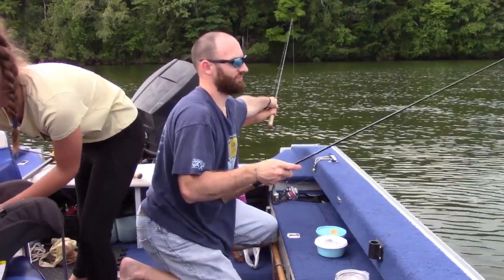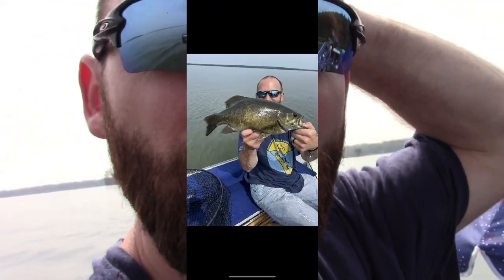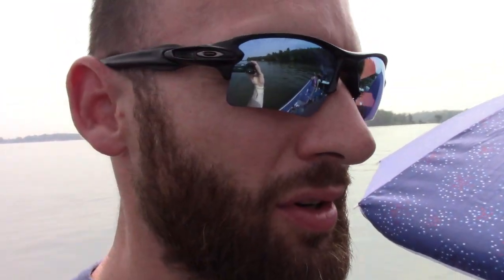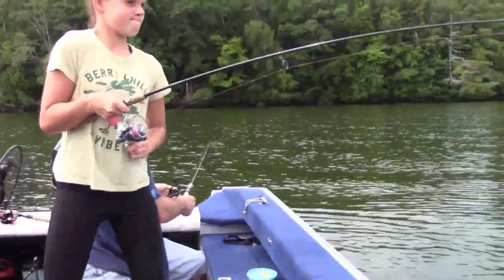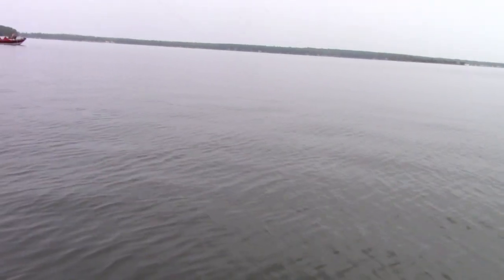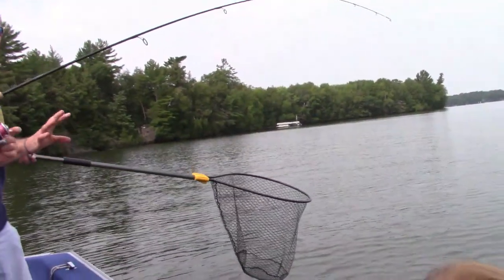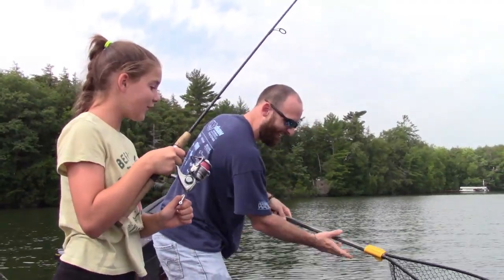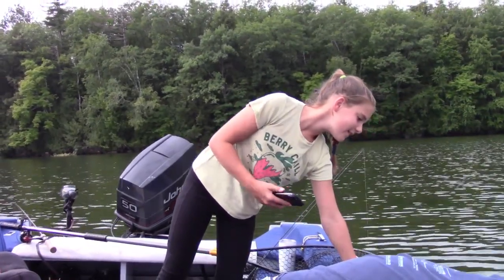NORTHWOODS FAMILY FISHING TRIP TO PELICAN LAKE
Family Fishing trip in the Northwoods. We fished Pelican lake and used the public boat launch out of Guths Bay. The goal was to stay close to the boat launch because we had all the kids. Found some weeds in 5ft and a fish crib in 7-8ft. We anchored up on the edge and had a blast. Watch my oldest land Almost a Wall mounter of a Smallmouth Bass!